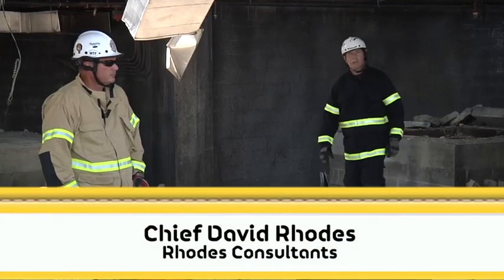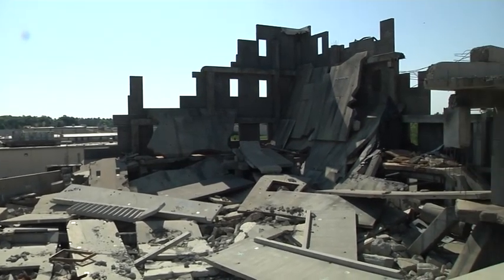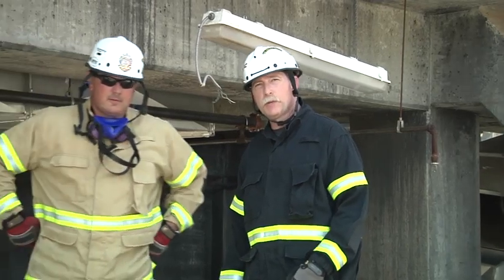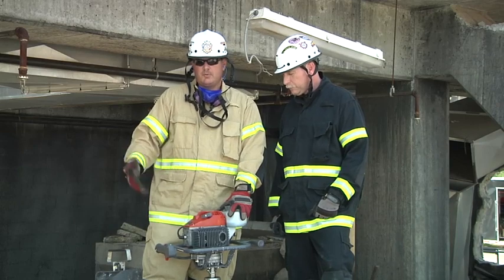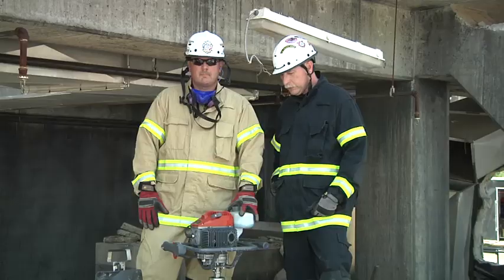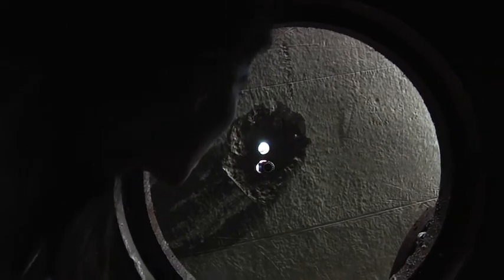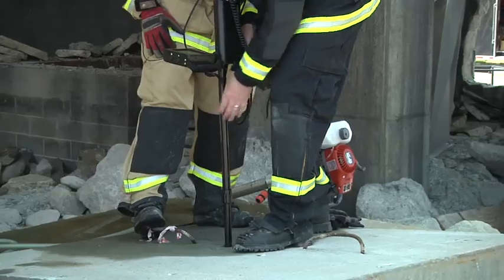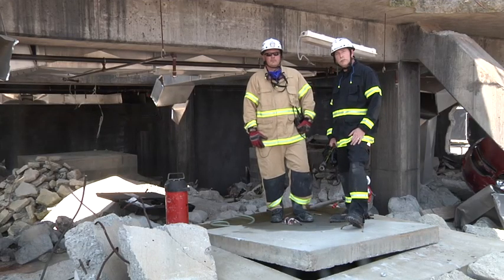Concrete Collapse: Locating the Victim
Training Minutes: In this tech rescue training video, Dave Rhodes and company demonstrate finding and making contact with a patient trapped underneath a concrete collapse.